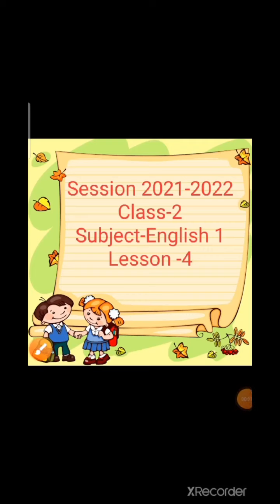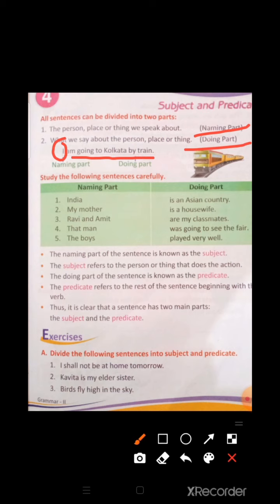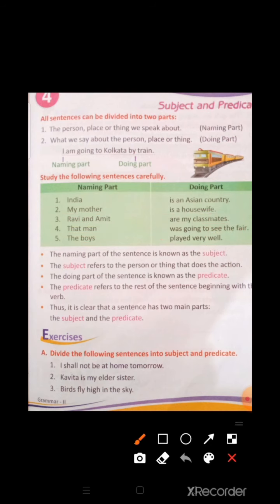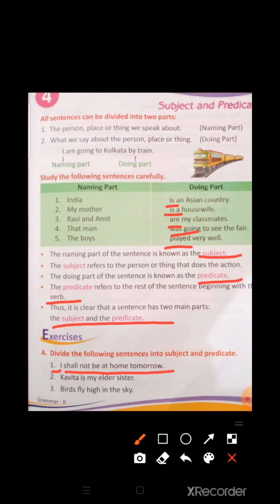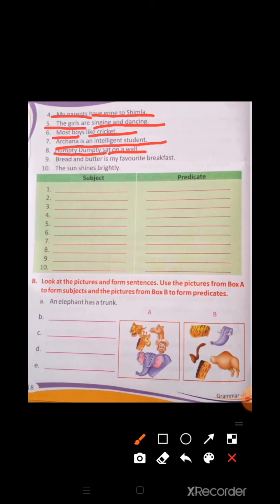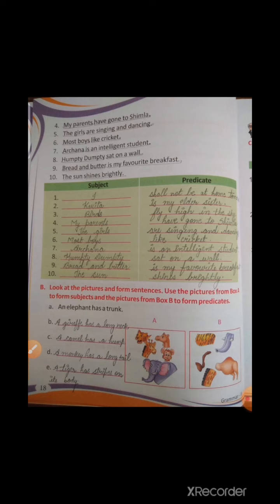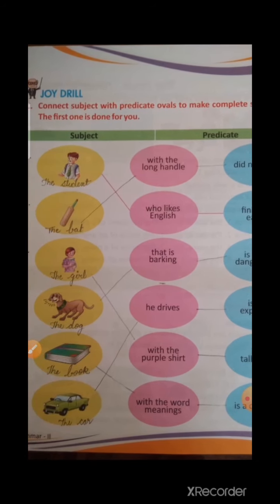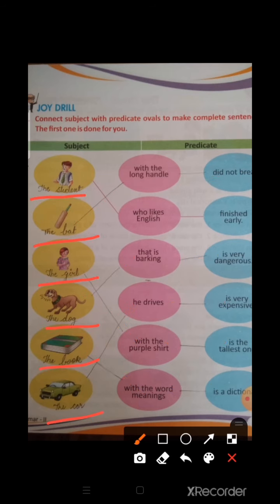Class-II Subject English-1 L-4